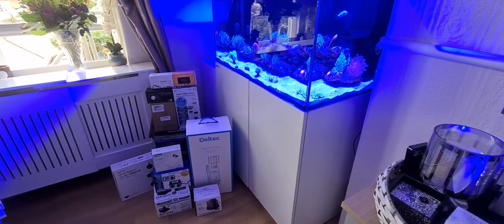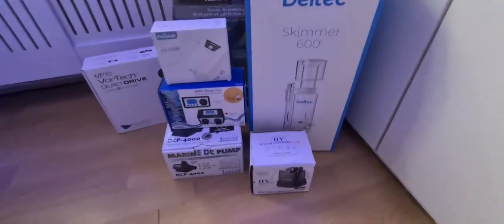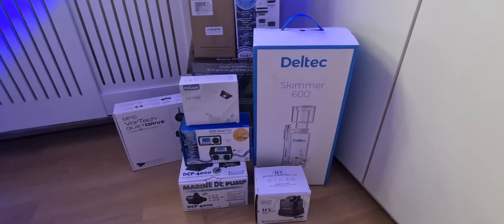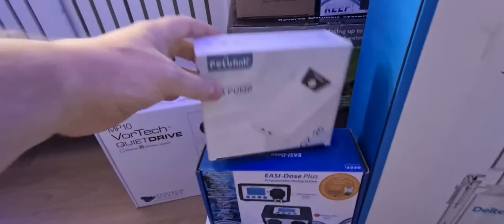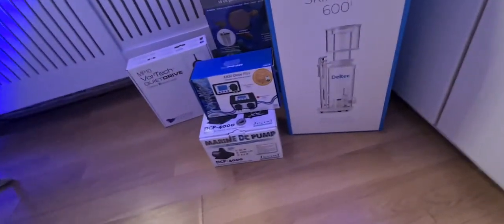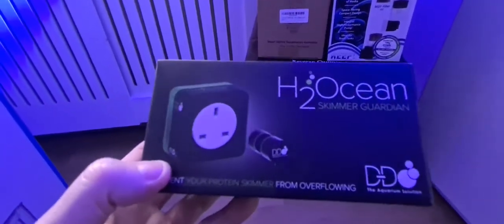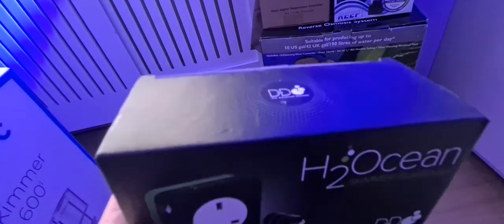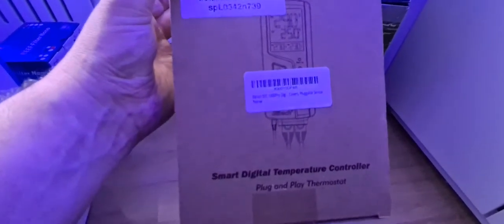Red Sea Aquarium [ Products currently using ] Helpful Tips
Reefing equipment list

Reef Factory - Thermo View - kraken Corals
Vortech Mp10 pump - kraken Corals
Tmc reef 100 reactor- Charterhouse Aquatics
Deltec 600i Protein Skimmer Dc- Complete Aquatics
Tmc V2 300w Heater- Charterhouse Aquatics
Reef easi- dose plus 2x dosing pumps- Aquacadabra.com
H20 Oceon skimmer guardian- Aquacadabra.com
Jecod DCp-4000 Controller & Pump Return Pump- Aquacadabra.com
Eheim Reeflex Uv- 350 Sterilizer- Aquacadabra.com
Petbank Aquarium Air Pump - Amazon.co.uk
Thermostat, Elitech STC-1000Pro Digital Temperature Controller- Amazon.co.uk

AutoAQUA Automatic Water Top Up Aquarium Fish Tank - Amazon.co.uk
( This was not shown in the Video sorry forgot )